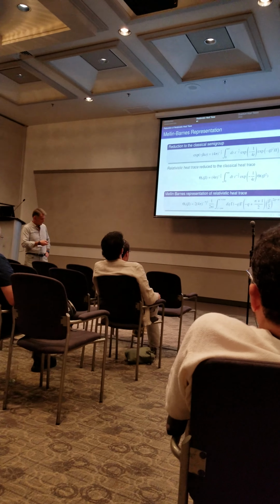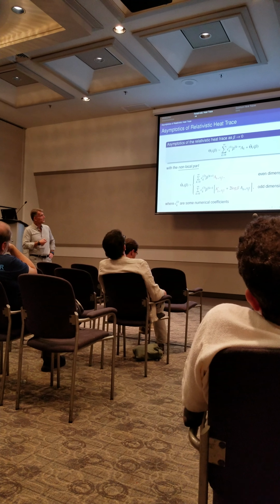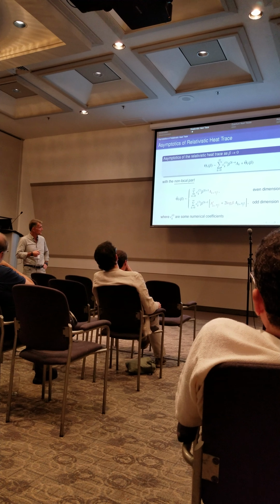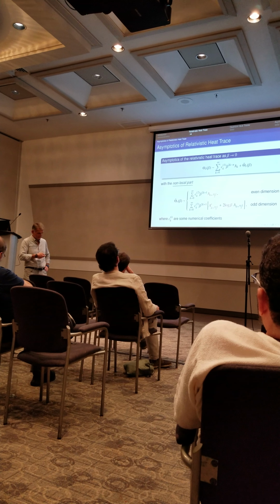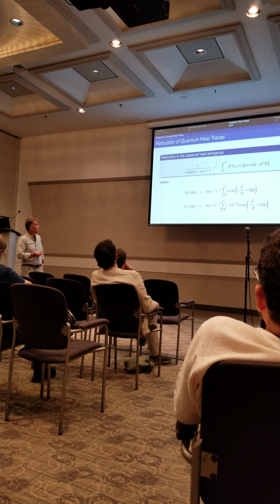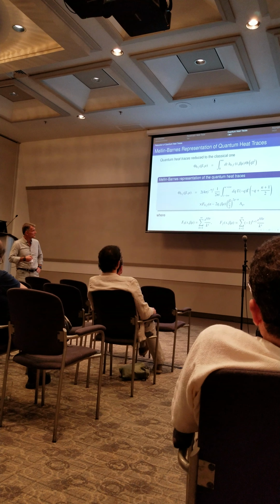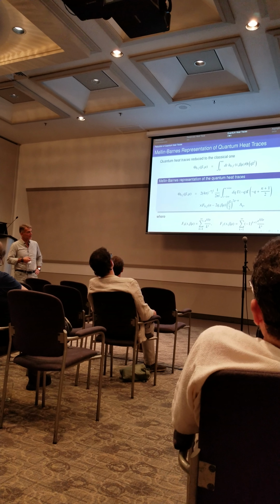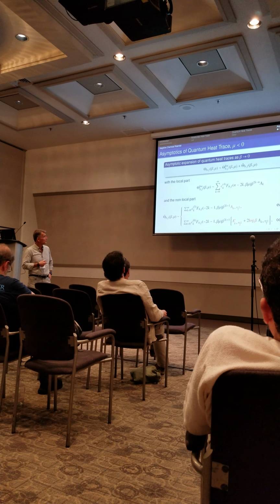Ivan Avramidi at ICMP 2018 in Montreal vol.2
Ivan Avramidi Quantum heat traces vol.2